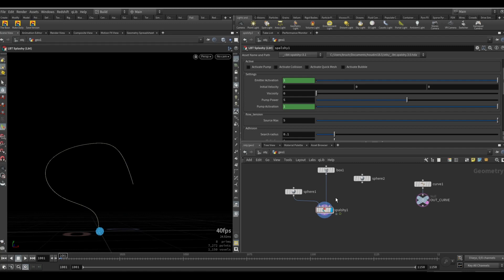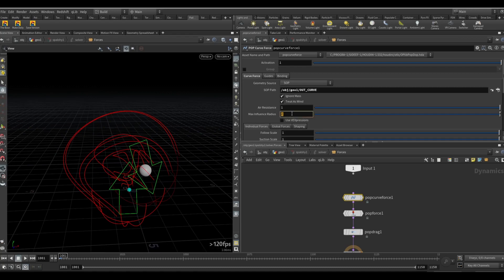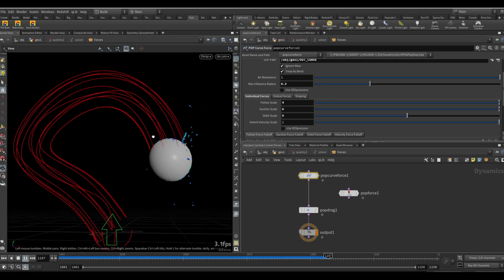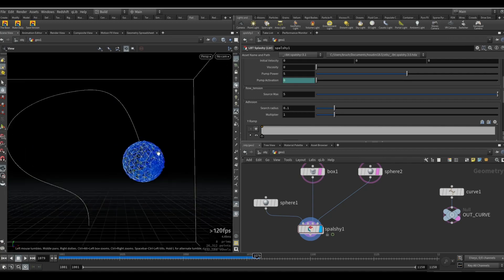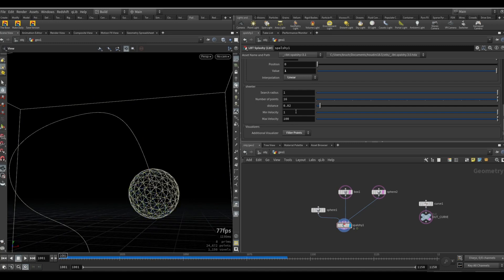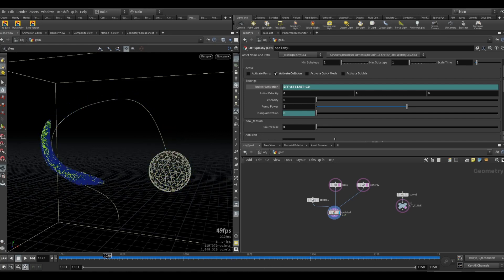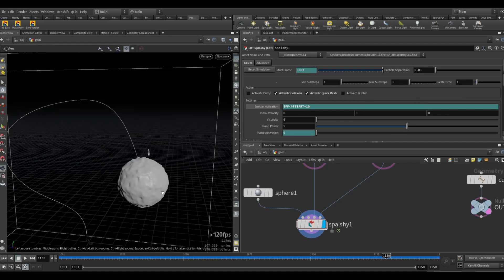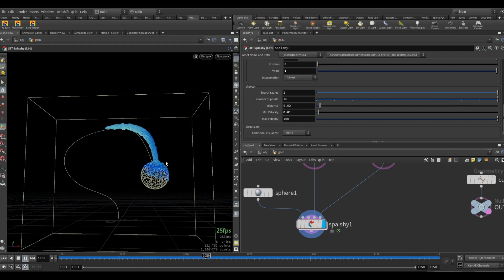Splashy 3.1 Tutorial Houdini Flip better surface tension and reseeding solver